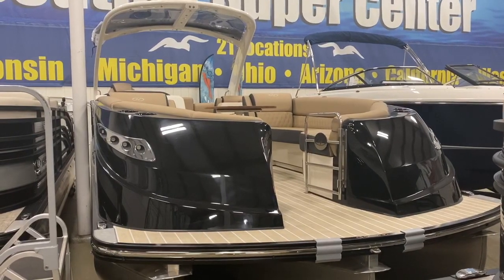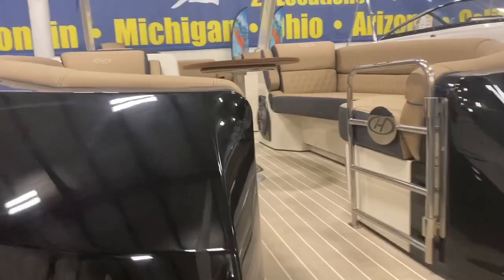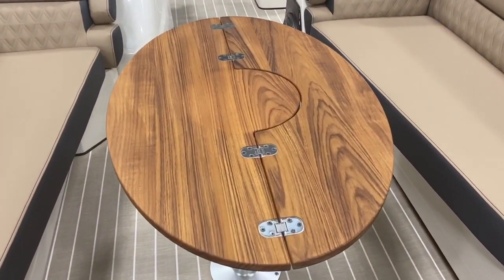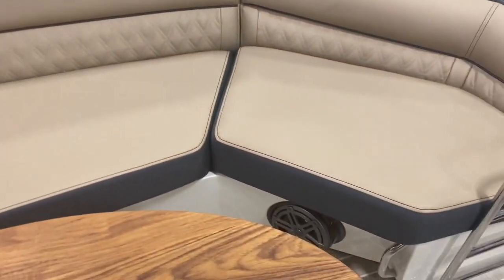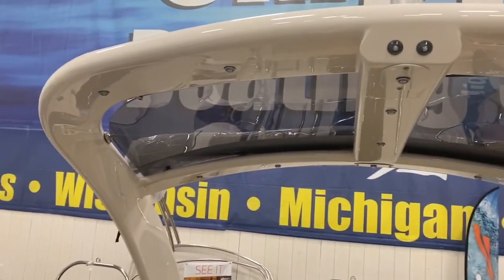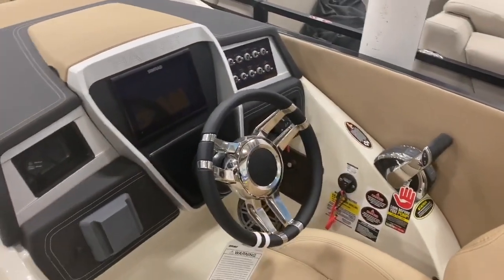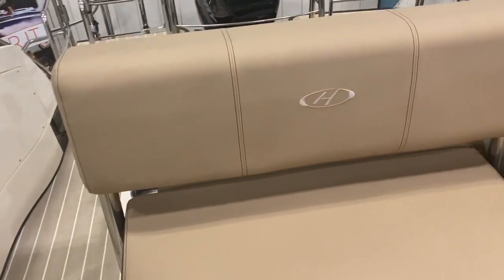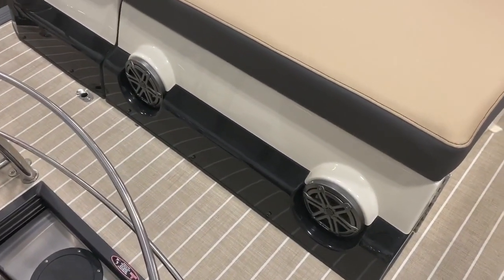2020 Harris 270 Crowne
Here is a 2020 Harris 270 Crowne offered by SkipperBud's.